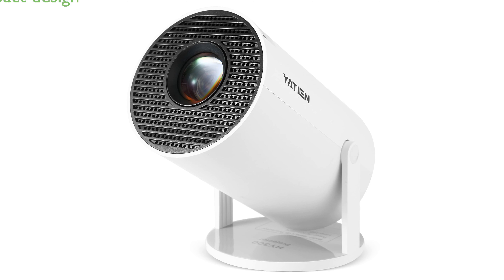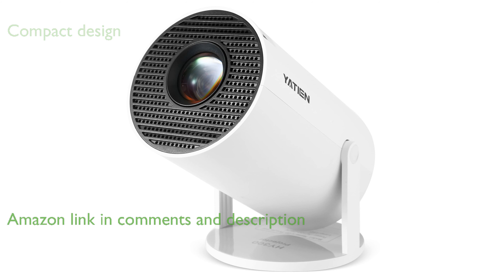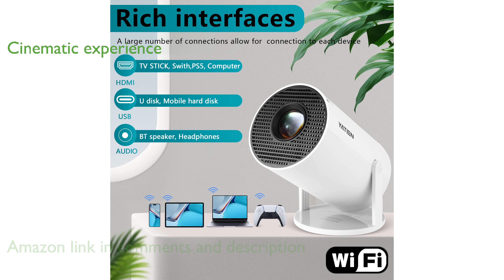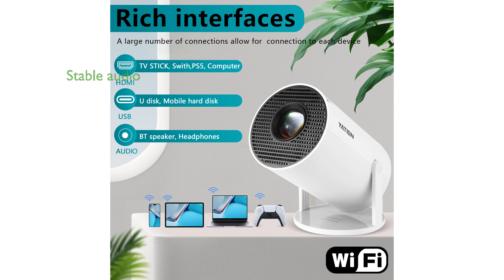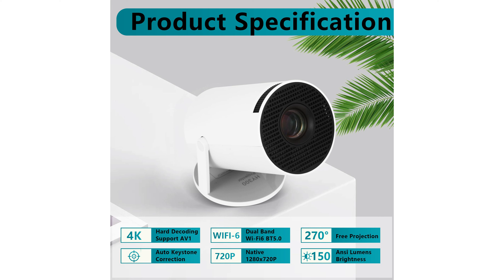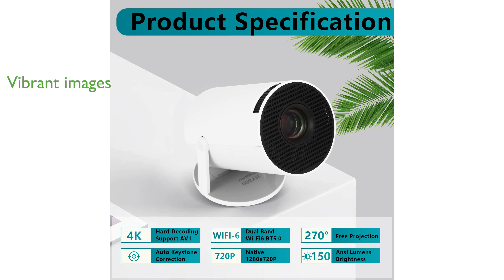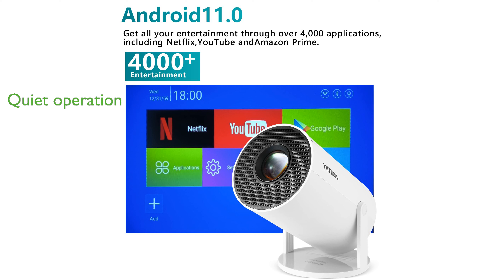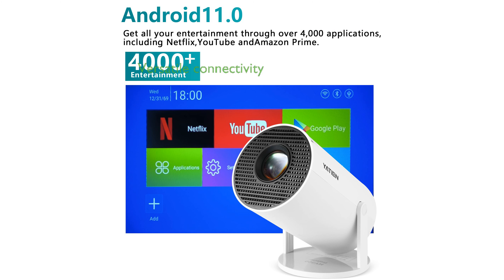REVIEW (2024): YATIEN Mini Portable Projector YP01. ESSENTIAL details.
The YATIEN Mini Portable Projector YP01 is an impressively compact device that can easily fit in your hand, making it perfect for on-the-go entertainment.

With its support for up to one hundred thirty inches of screen size, this projector ensures a cinematic viewing experience both indoors and outdoors.

Equipped with Bluetooth five point zero and Wifi six, it offers fast and stable audio synchronization, enhancing your viewing experience without the need for external speakers.

The projector's native resolution of seven hundred twenty pixels, combined with the latest three LCD color technology, delivers vibrant and detailed images.

It incorporates an advanced heat dissipation system that minimizes fan noise, allowing for an immersive movie-watching experience.

The YATIEN projector's multiple connectivity options, including USB, HDMI, and audio interfaces, make it compatible with a wide range of devices, from smartphones to gaming consoles.